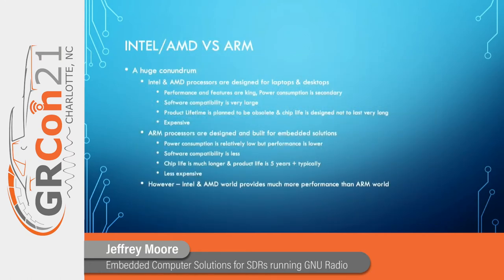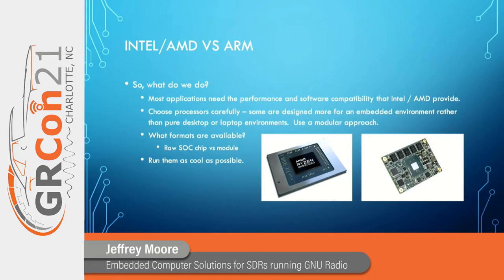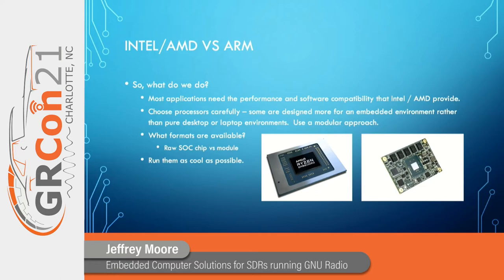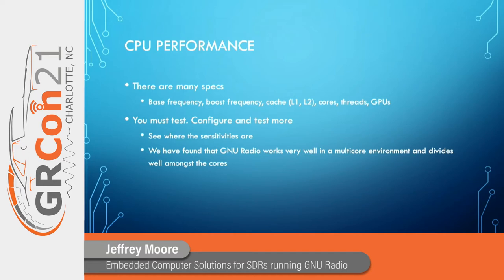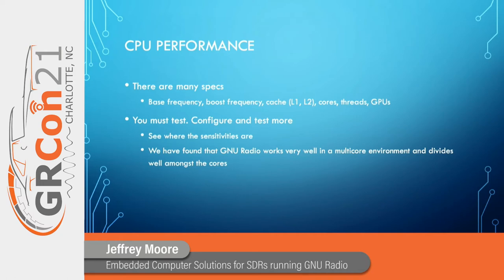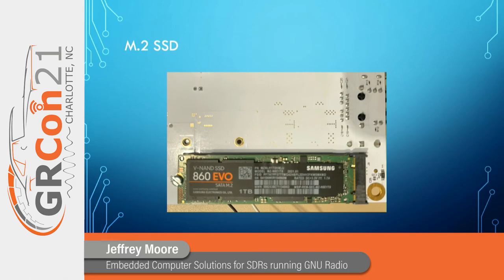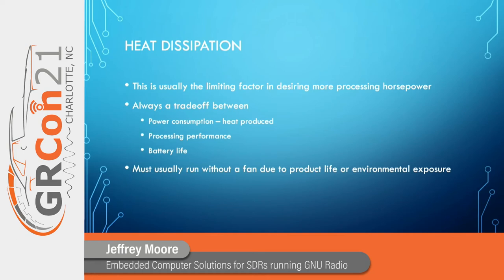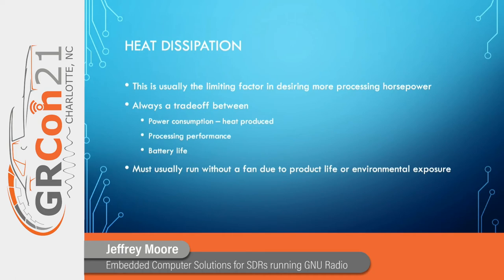GRCon21 - Embedded Computer Solutions for SDRs running GNU Radio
Presented by Jeffrey Moore at GNU Radio Conference 2021

Most often we use laptops or desktop computer systems to interface to SDRs and run GNU Radio software. With few challenges these approaches work well until it is time to create a product with an embedded computer, embedded SDRs and of course GNU Radio. Creating an embedded computer / SDR system is a challenging project with engineering tradeoffs in many areas. It is important to design these embedded systems with these tradeoffs in mind from the outset. Otherwise, it will be very difficult to create a reliable system that performs well.

Very small, high performance embedded computer systems with SDRs and GNU Radio can be developed and manufactured. Exciting and highly reliable products can be created. Embedding small powerful computers, SDRs and GNU Radio in systems can enable many new possibilities for this technology. Let’s get off our big clumsy desktop & laptop systems and into the field.